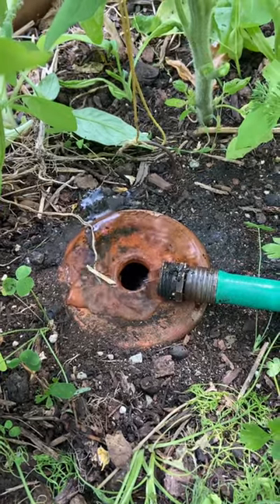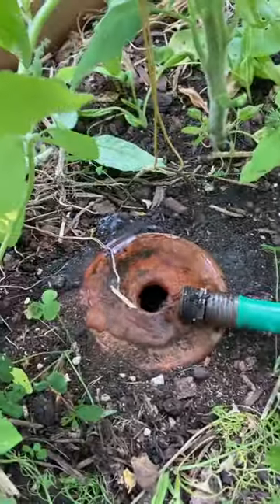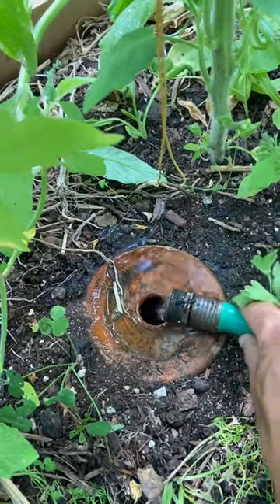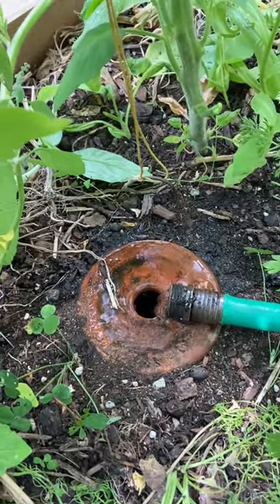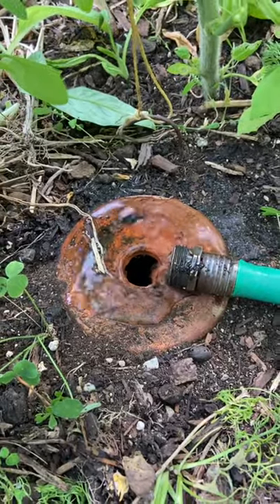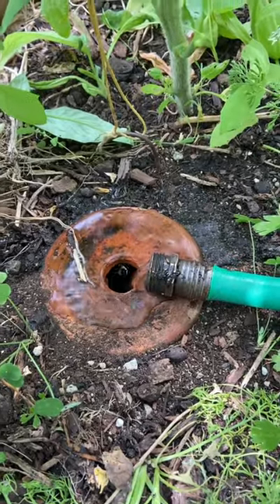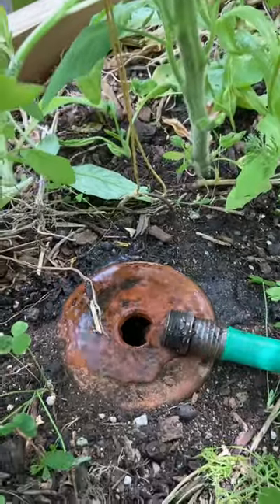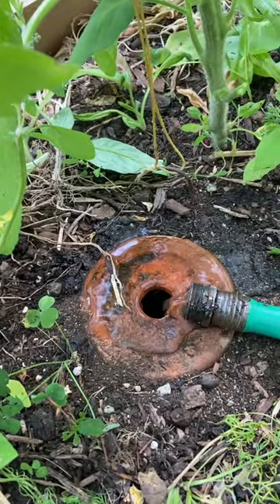Two water conservation practices in one!